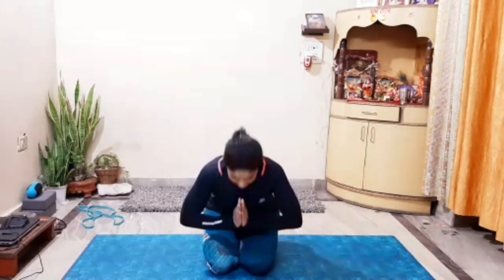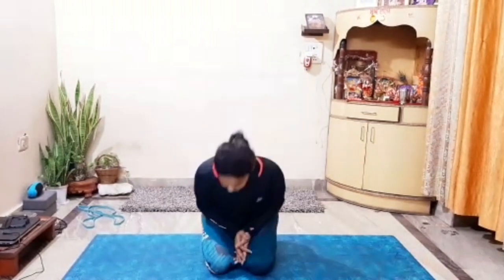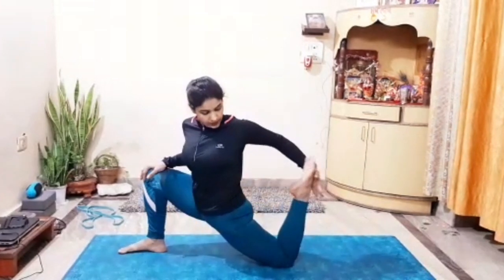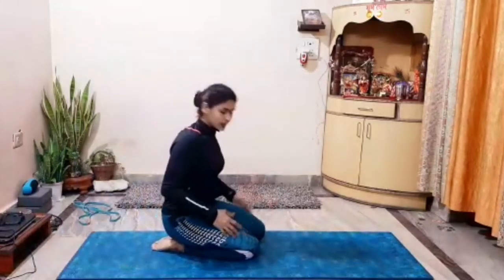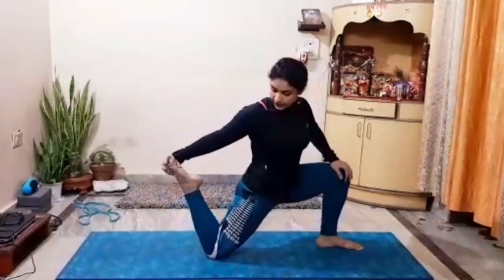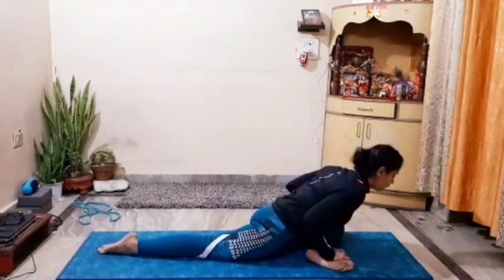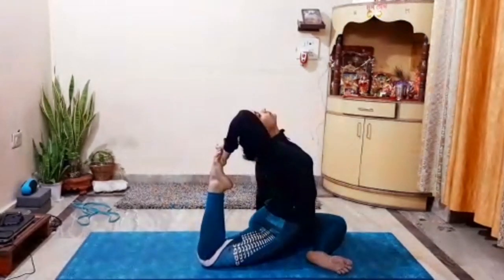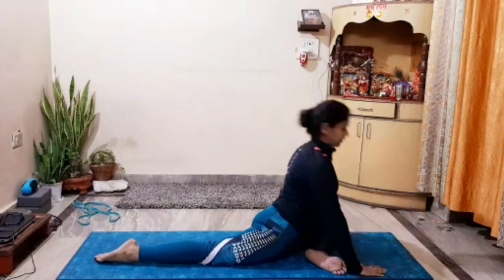Eka Pada Rajakapotasana| one legged King pigeon pose|beginner to advance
This asana practice involve complete  body  muscles . Stretches  on ankle , quad legs, groins ,psoas, shoulders   chest and abdomen. And also  Involve  Back bending  and Shoulder  twist